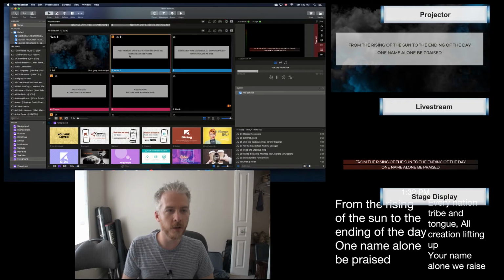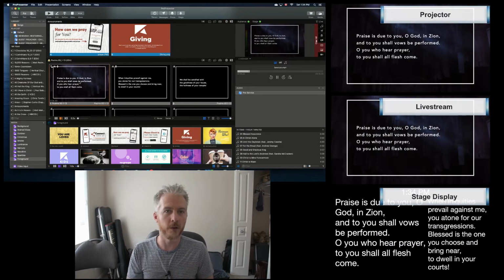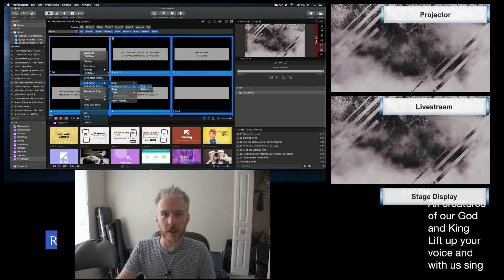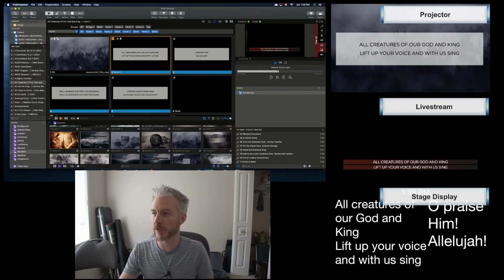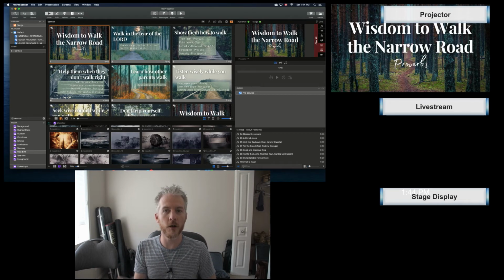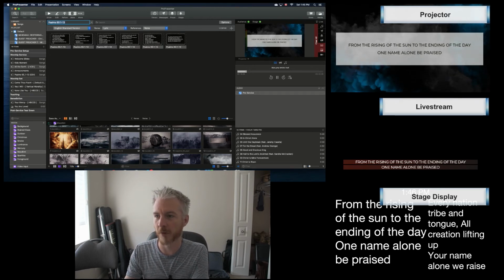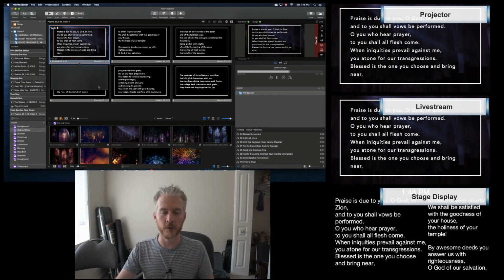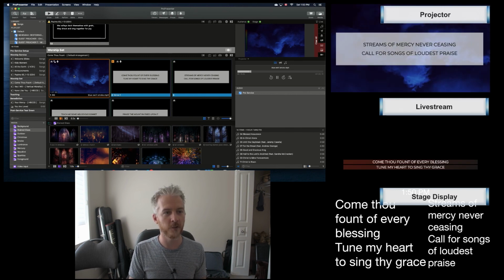Redemption Calgary South ProPresenter Prep Tutorial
A short ProPresenter 7 tutorial for the tech team at Redemption Church Calgary South. This video shows how to configure songs, sermon slides and scripture verse slides. This video will take you through how we correctly configure the various "looks" for each type of ProPresenter document, so they display correctly on our projector, livestream feed, and stage display.